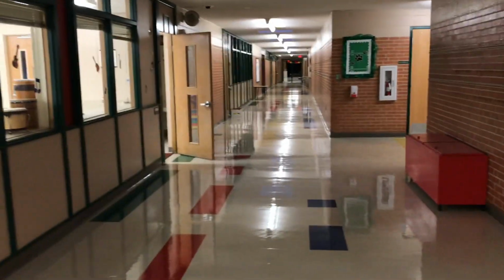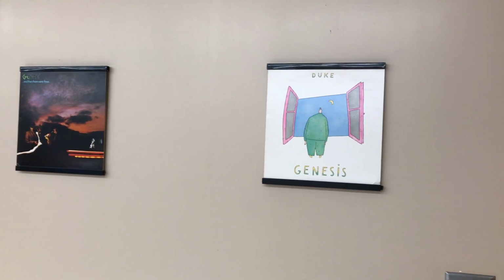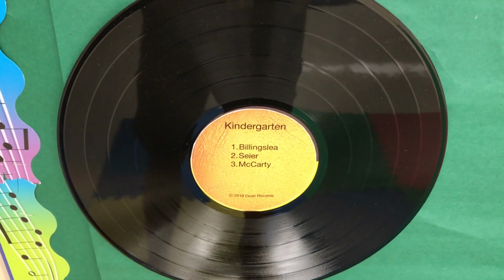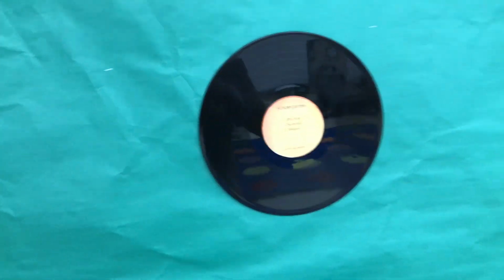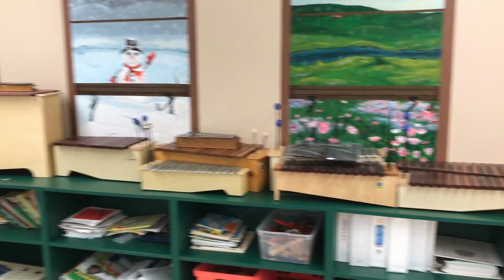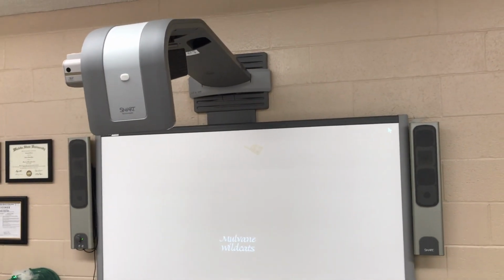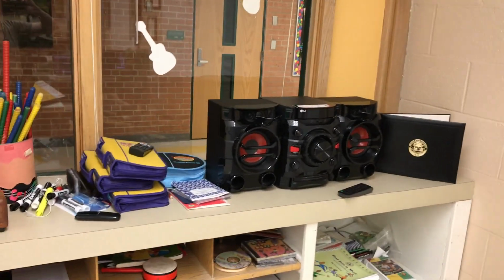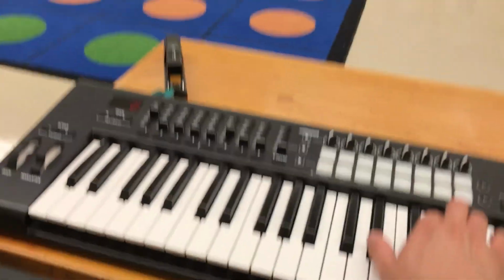Mr. Dean's Music Room (2018-19 School Year)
A tour of my music room at Munson Primary in the Mulvane School District (USD #263).